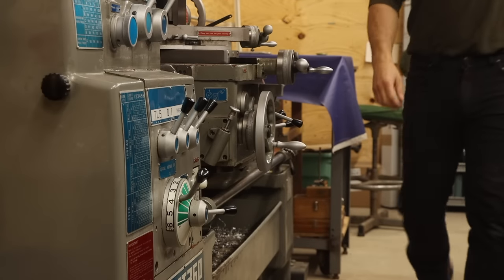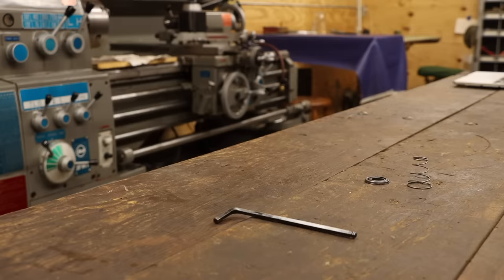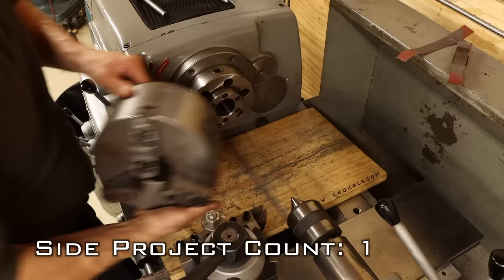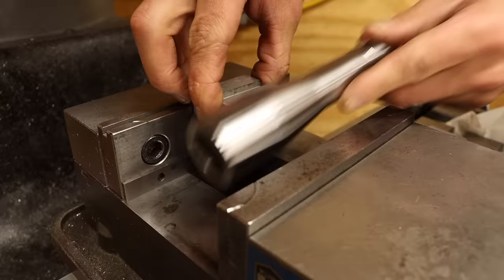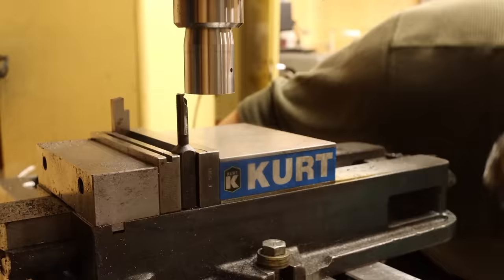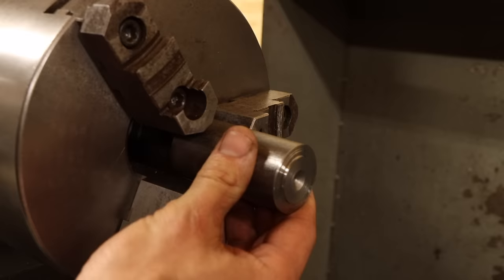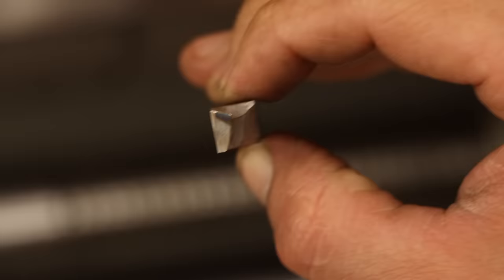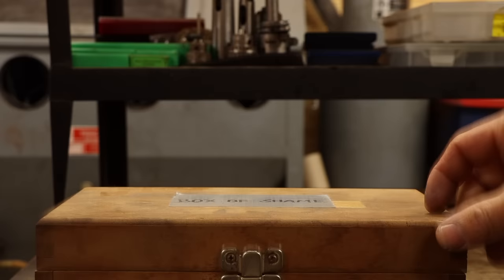Making the PERFECT* Slitting Saw Arbor || INHERITANCE MACHINING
If you want something done right, sometimes you have to do it yourself. In this project I’ll be engineering and machining an improved slitting saw arbor to replace the bargain barrel piece of junk I bought a while back. Which should be a pretty simple project honestly… but of course I’m incapable of keeping things simple. I’ll include a standard R8 taper making it compatible with my mill’s spindle. But the other end will be a little more interesting. It’s designed such that it can adapter to a wide range of slitting saw blades with different sized holes. Do I have blades with different sized holes? No… but I might one day. Anyway, this does present somewhat of a challenge to keep several assembled parts as concentric as possible. So some precision machining is in order. Including some turning on the mill, as well as my first foray into trepanning. Like I said… I’m incapable of keeping things simple.

TIMESTAMPS

0:00 Buy Cheap, Buy Twice
2:47 Or Design Your Own
4:27 Not STRAIGHTforward
6:38 "R8" My Play on Words
8:46 By the Mill, For the Mill
10:06 Lathe 2.0
13:25 Watch Your Step
15:37 Trepuhning? TREEpanning? TrePANning!
18:14 Where There's One, There's Many
19:35 The Eentsy Weentsy Centering Boss Retaining Pin
20:23 Is it Actually Better?